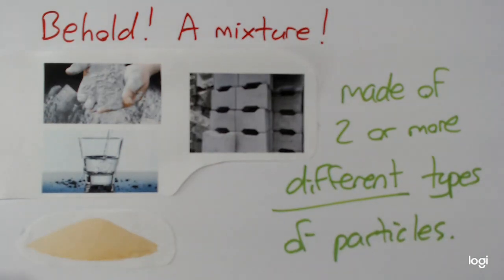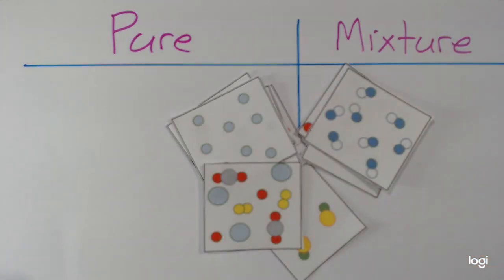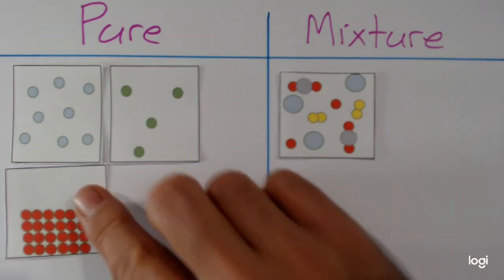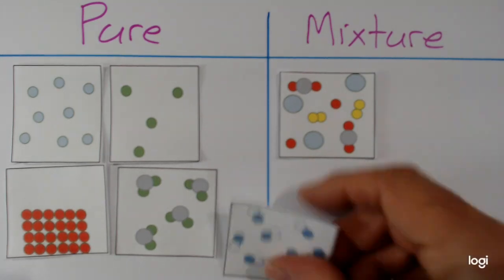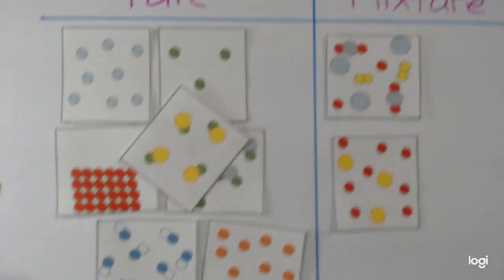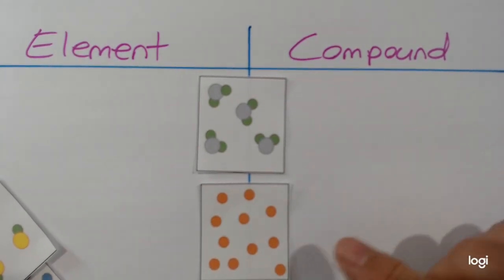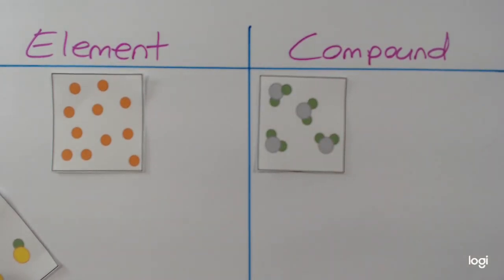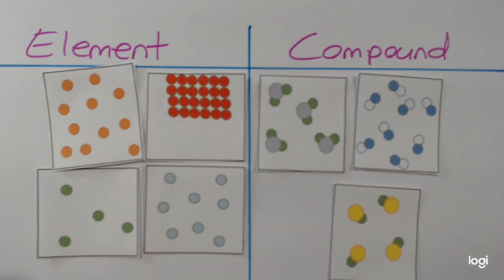Elements, Compounds and Mixtures 2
Part 2 of a basic look at the three main categories of matter.